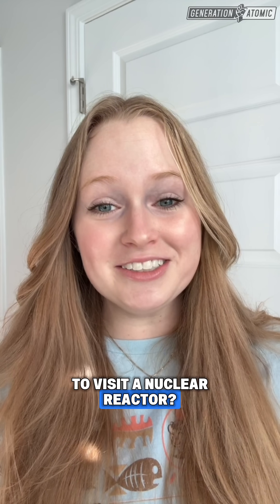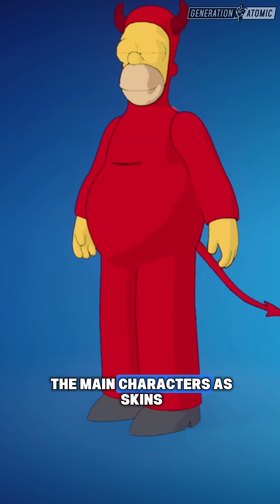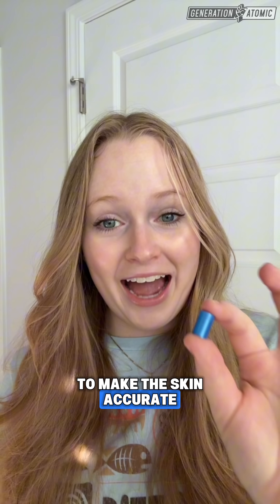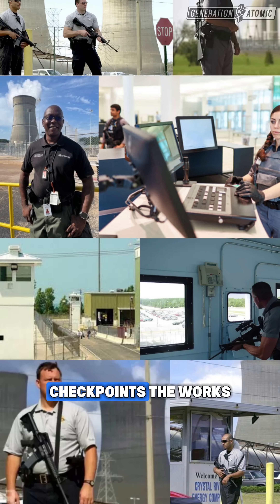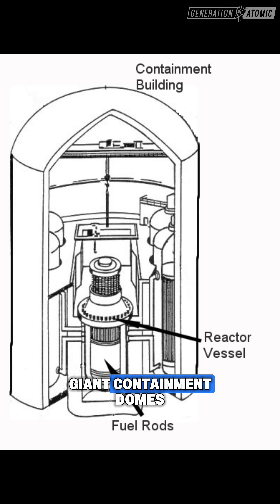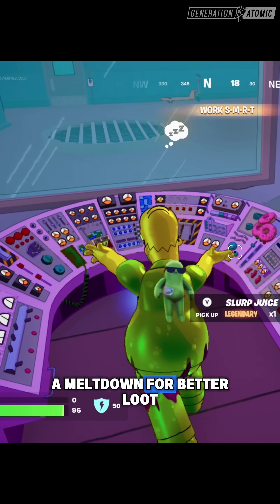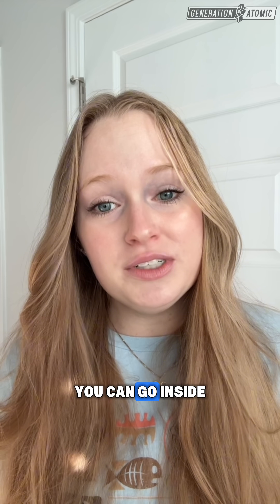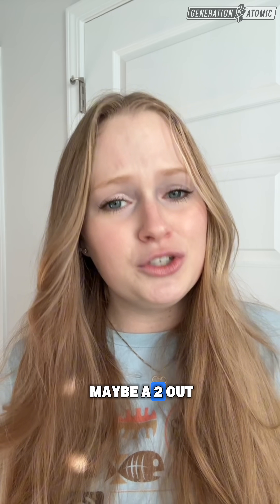Fortnite’s Simpsons Nuclear Plant vs. Real Life—How Accurate Is It?